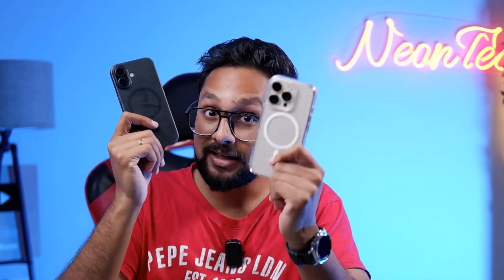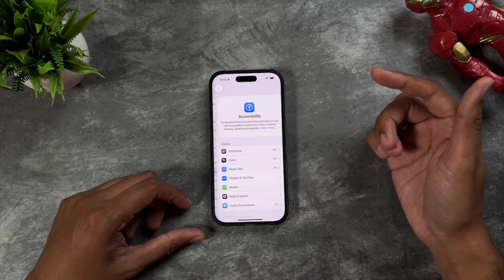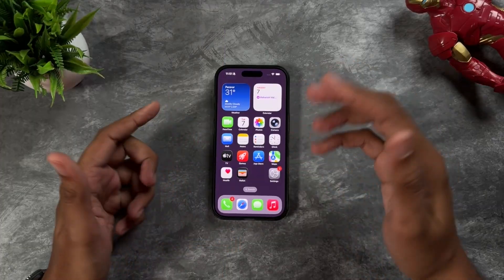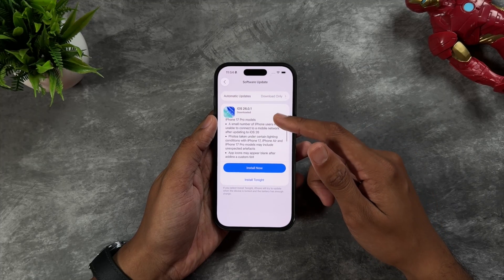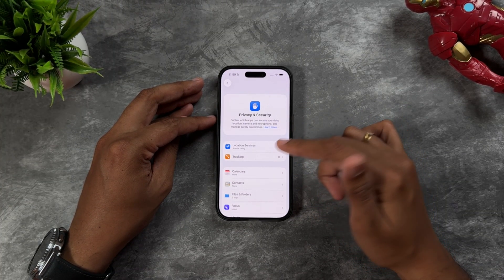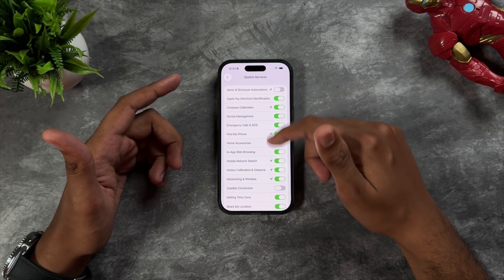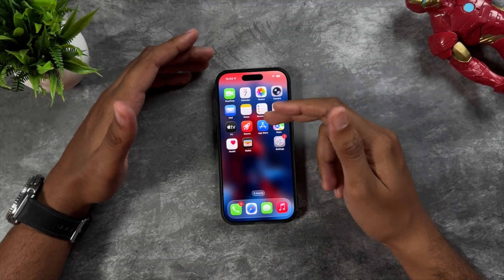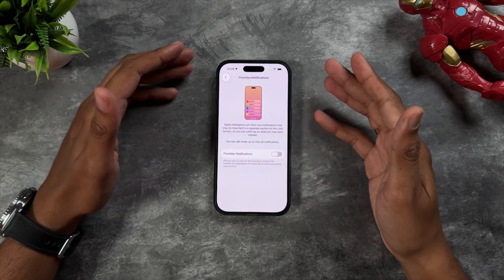iOS 26 Battery Drain Issue Solution | Do these 15 Things to Save Battery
In this video I will show you 15 things you can do to solve iOS 26 Battery Draining Issue. Try to follow all the steps and this will save you a lot of battery.